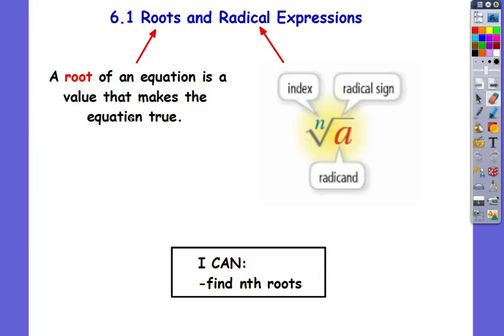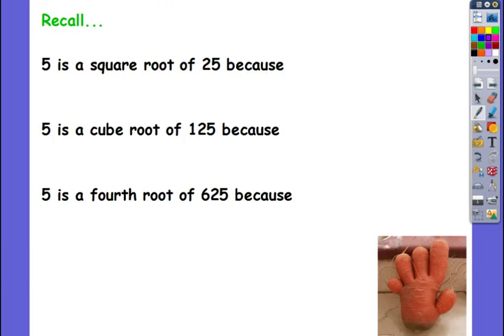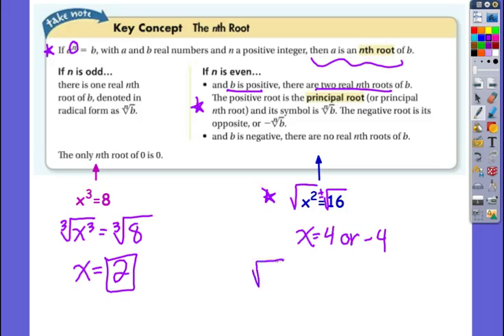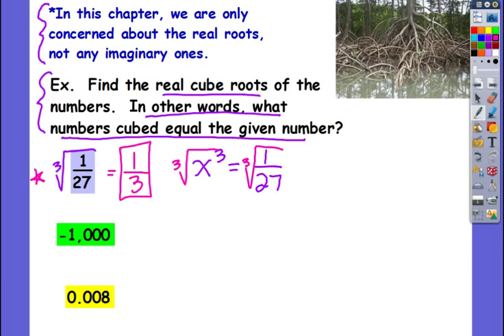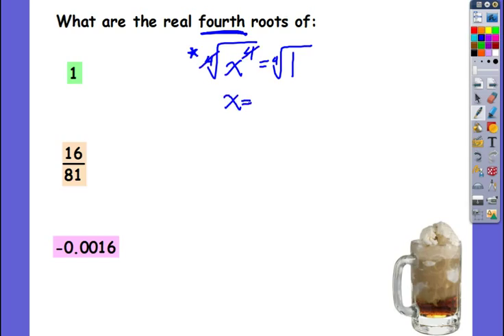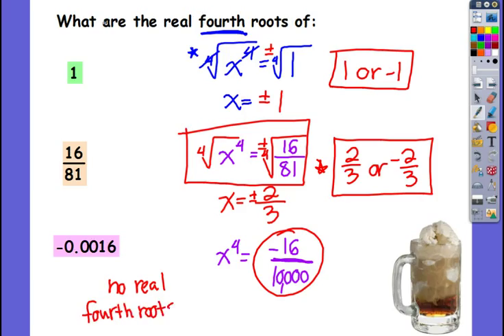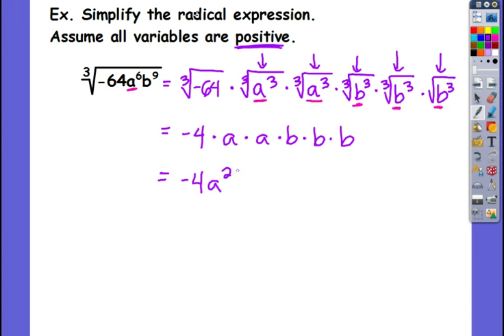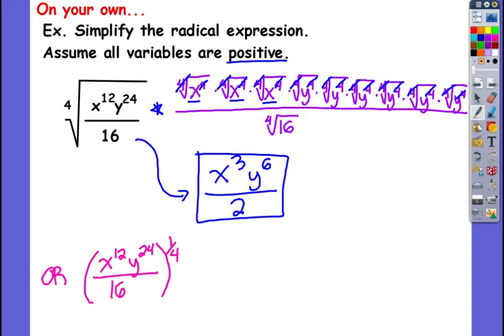6 1 Roots and Radical Expressions